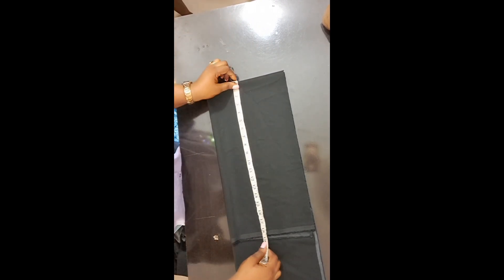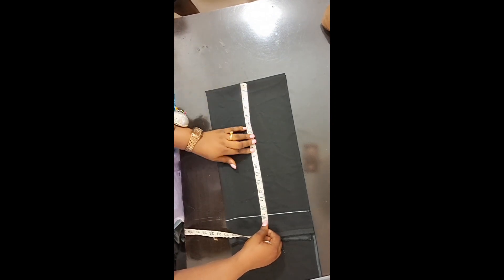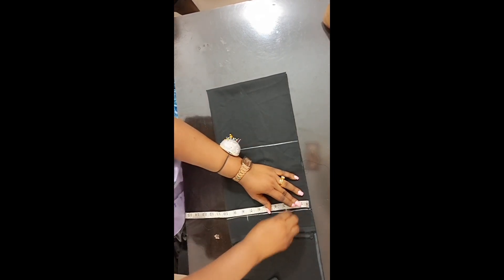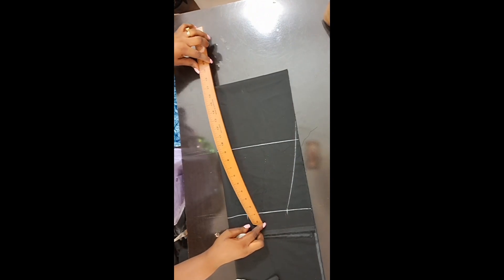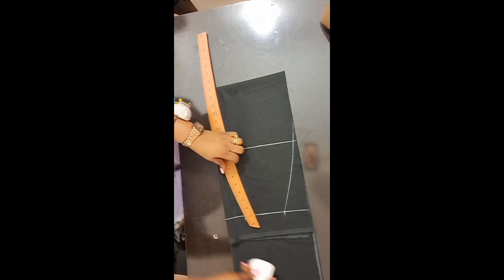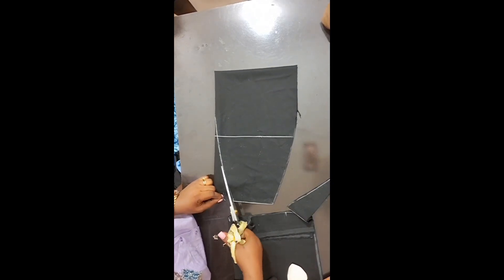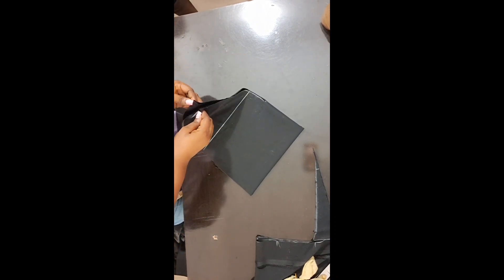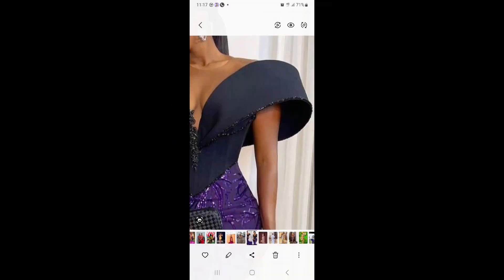how to cut cape